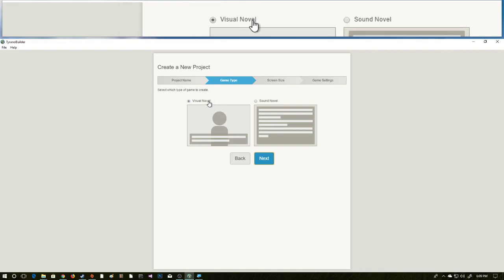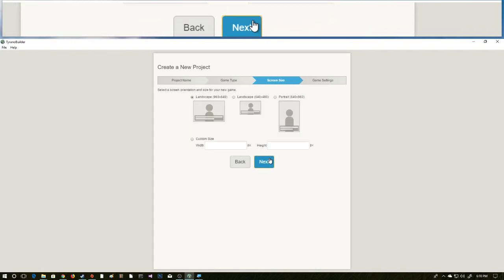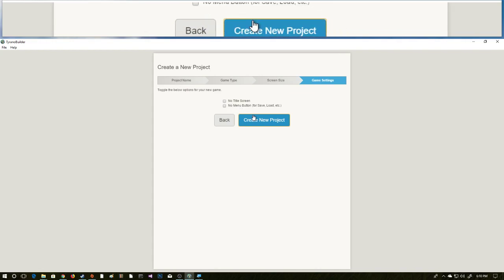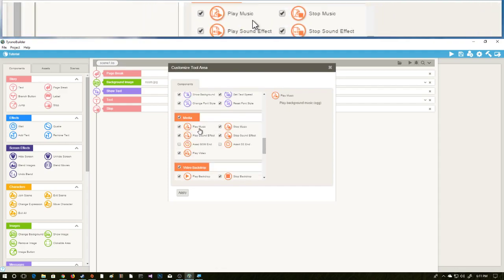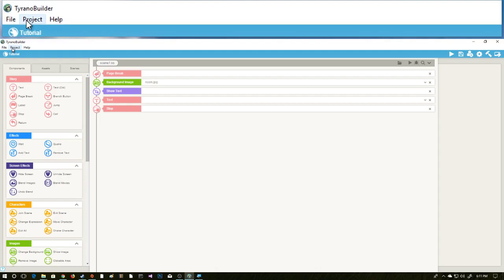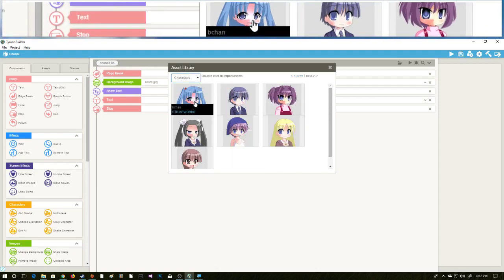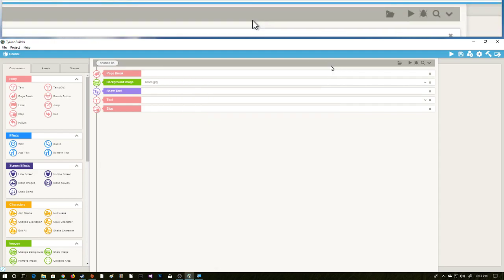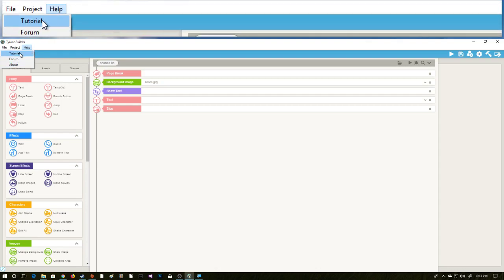TyranoBuilder 00: Setting Up A Project - v1.8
I know, this is ancient, but like I said, we're starting from scratch. In this very short, very concise episode, we'll be going over the very simple process of setting up the tutorial project. If you already have art, you don't need to the assets portion of this video, however if you're brand new I'd do exactly everything I'm doing to better understand in the future.